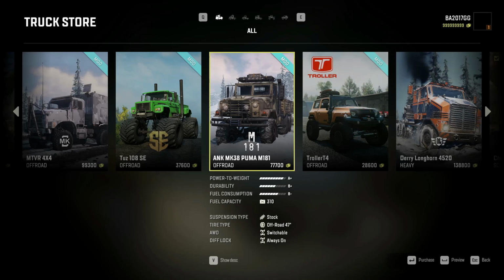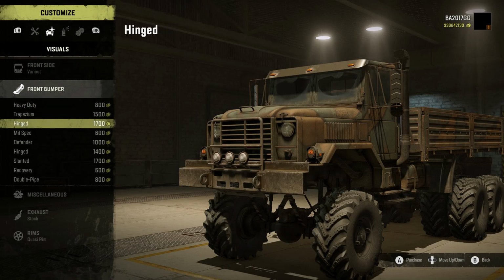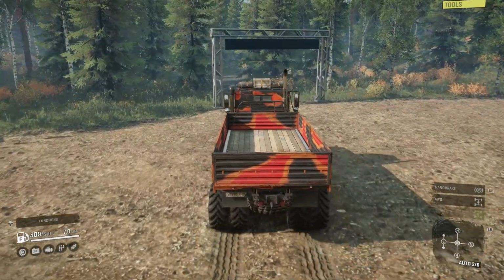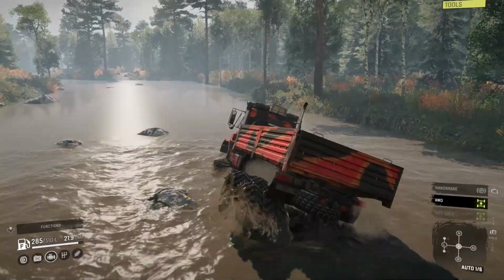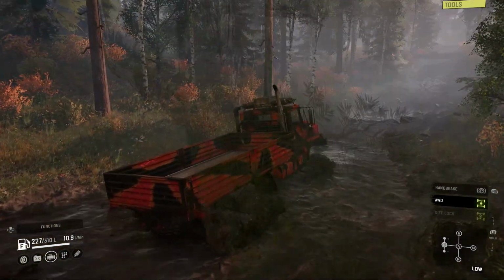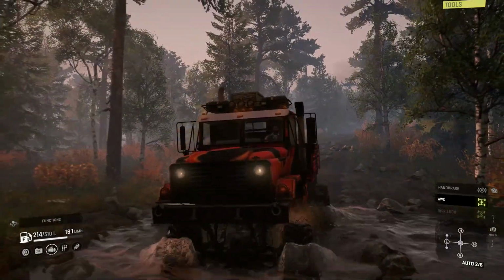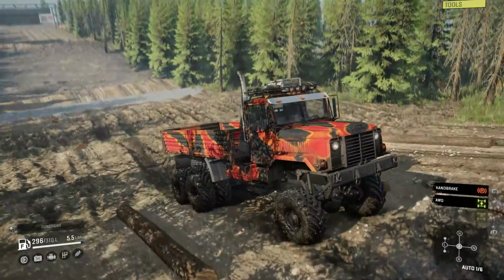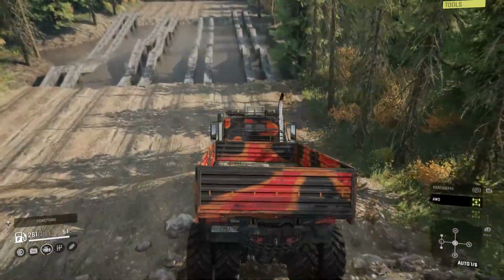SnowRunner Mod Review | The ANK MK38 M181 EDITION "PUMA" - TRUCK NIGHT IN AMERICA TESTED!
YO! What is up guys?! Today we take one of the least used vanilla trucks in SnowRunner, the ANK MK38 - and test out what in my opinion, is the best mod version of it, the ANK MK38 PUMA M181 EDITION by MaxMike. The M181 series of mods in SnowRunner are in my opinion some of the best so far on SnowRunner MOD IO along with the other IX Research vehicles and members mods!

Algorithm stuff: snowrunner, snowrunner mod review, snowrunner mod review gameplay, snowrunner pc mods, snowrunner gameplay, snowrunner ank mod, snowrunner ank mk38 mod, snowrunner mod map, snowrunner truck night in america, truck night in america, truck night in america swamp, truck night in america og challenge, truck night in america review. snowrunner mod testing, truck night in america mod, ba2017, ba2017gg